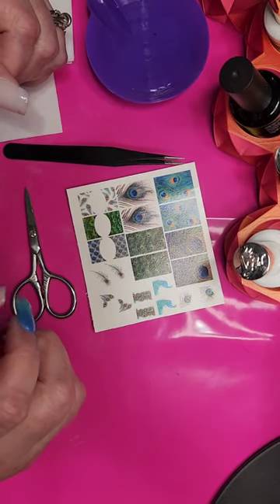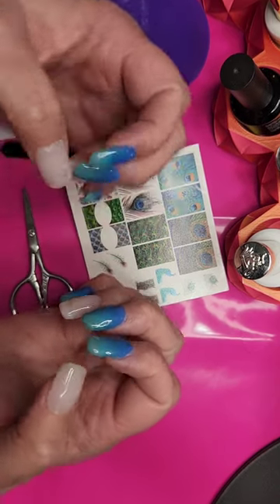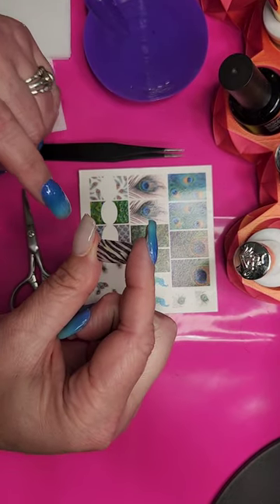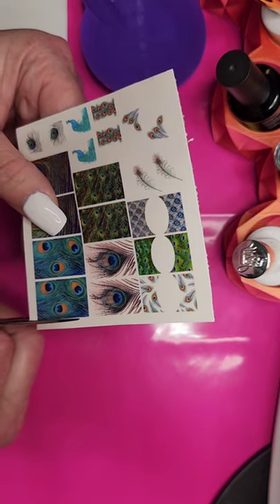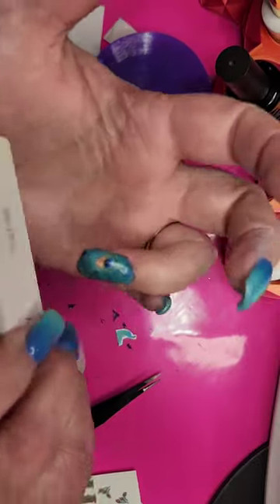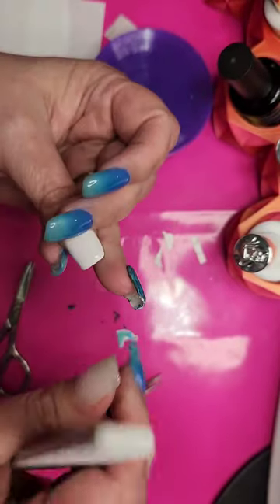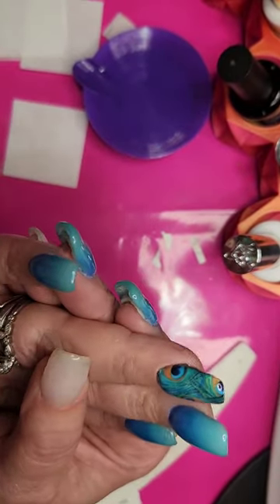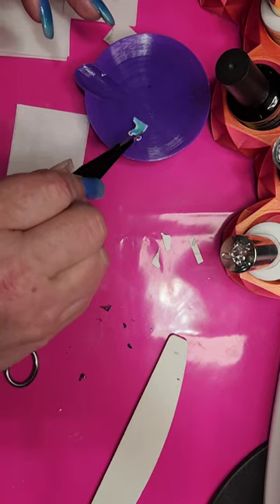Waterslide Decal Application Using Gel Liquids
This tutorial is for Lolli Dips' FB Group Page - Thursday Tips, Tricks, and Tutorials.

Star Command
Golden Blue
Bondi Blue
Teal

Sassy Slydes Nail Co.
Pretty As a Peacock

iGel Gel Base and Top Coat
Sundara Nails Fluffy Cloud gel polish
Beetles Nail Art Gel Glue